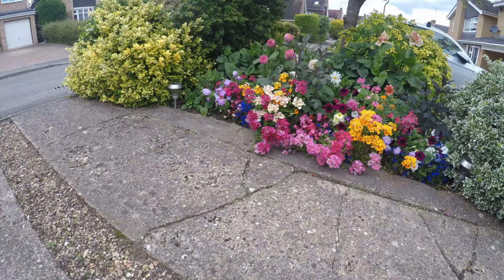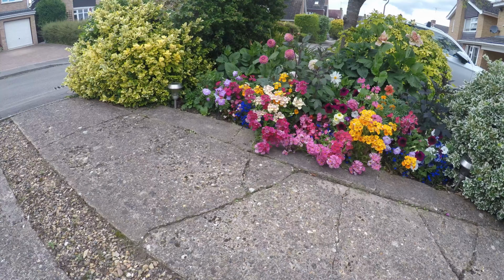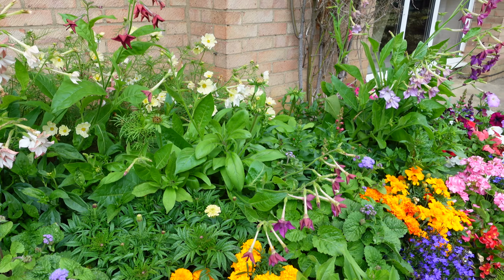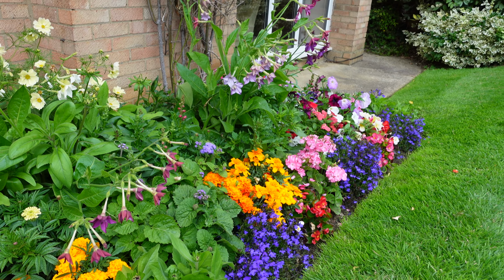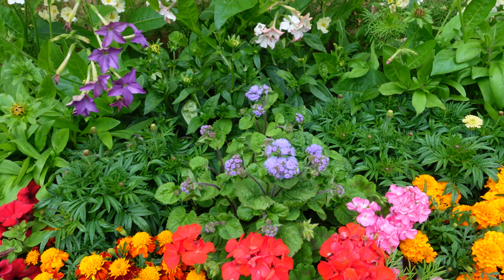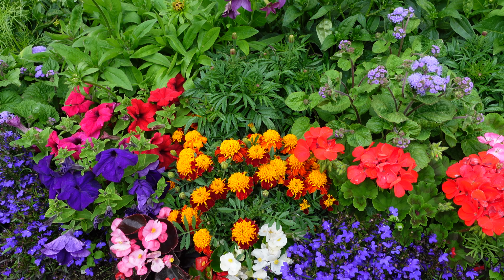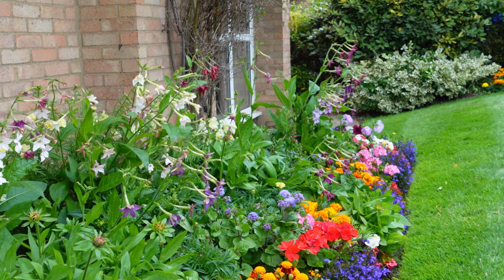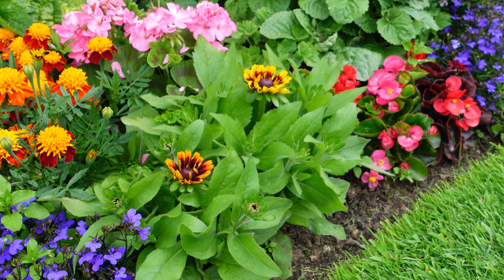Annual Flower Power!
Annual Flower Power! A look at my homegrown annual plants 90% of these plants you will see have been raised from seed starting in March of this year and grown on. So how are they doing?